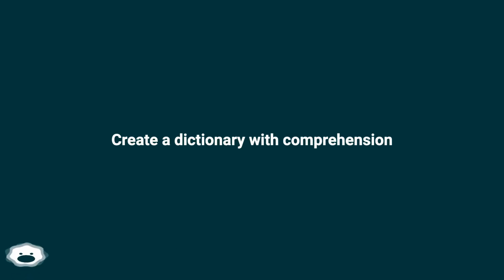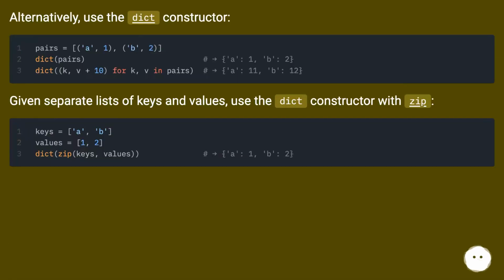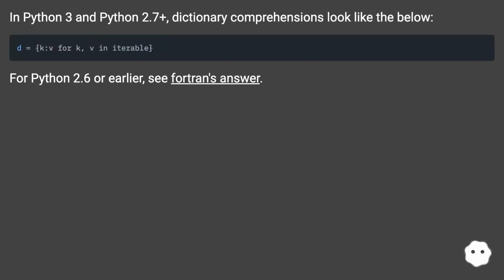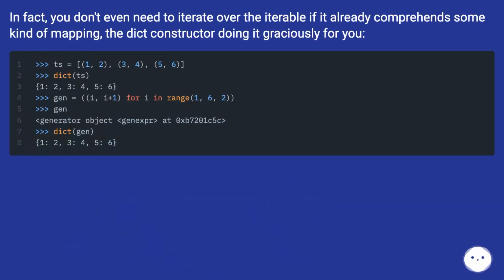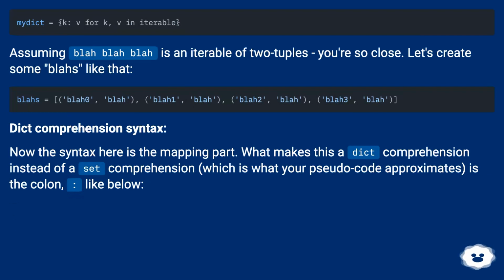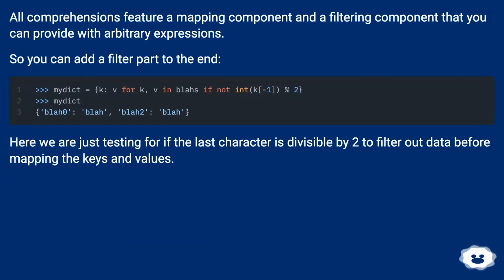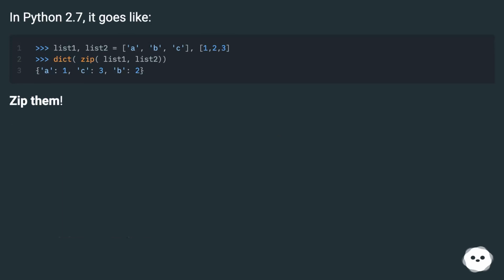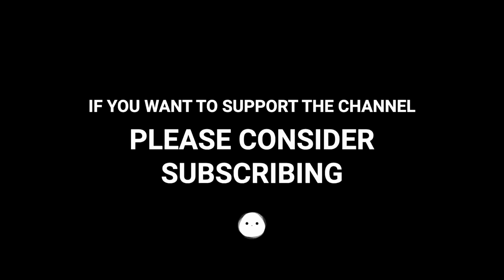Create a dictionary with comprehension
Chapters
00:00 Create A Dictionary With Comprehension
00:20 Accepted Answer Score 2320
00:54 Answer 2 Score 296
01:14 Answer 3 Score 73
01:37 Answer 4 Score 53
03:16 Answer 5 Score 44
03:32 Thank you